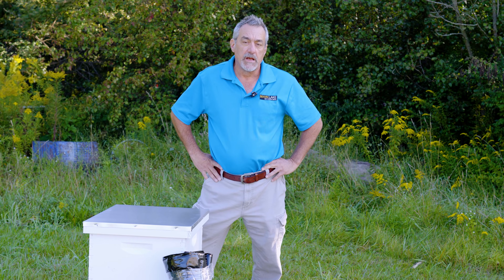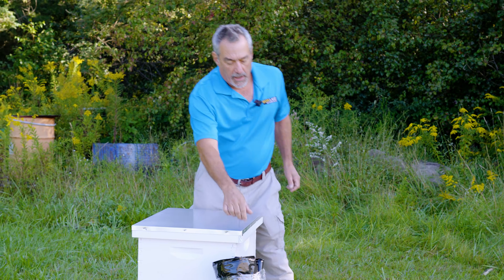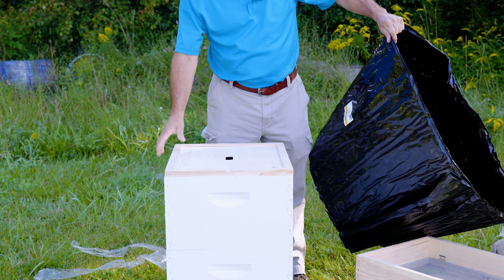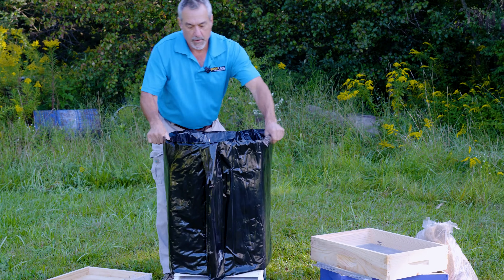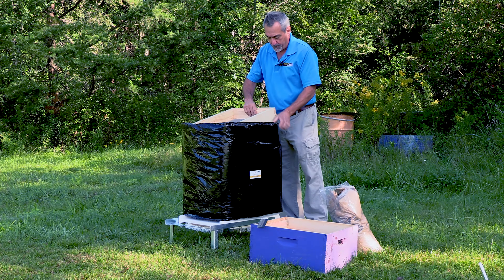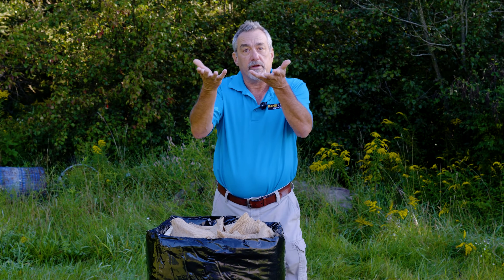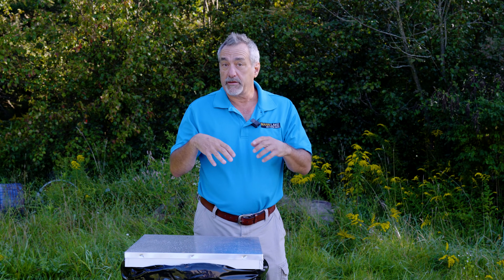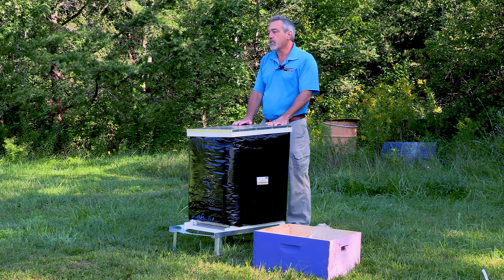Winter Beekeeping Prep – Bee Hive Wraps & Cold Weather Tips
In this video, we discuss the process of preparing beehives for winter. Before the video starts you should have already checked and dealt with mites and made sure there is enough food for the colony. As winter approaches, you want to get something like the Bee Cozy, an insulating wrap that serves a dual purpose. It retains warmth within the hive, allowing bees to access capped honey near the top, which helps them stay warmer during cold spells and while still giving them access to and from the hive. Additionally, it's of vital importance to manage moisture, using a quilt box filled with absorbent material, like burlap fragments, will prevent moisture from accumulating and freezing the bees. An alternative solution to moisture control is known as a moisture board. Finally, you will need a mouse guard to help avoid any mice getting into the hive in the winter as the bees are less able to defend the hive. By addressing these key aspects, beekeepers can significantly increase their bees' chances of surviving the winter season.

(0:41)

(2:01)

(2:19)

(3:20)